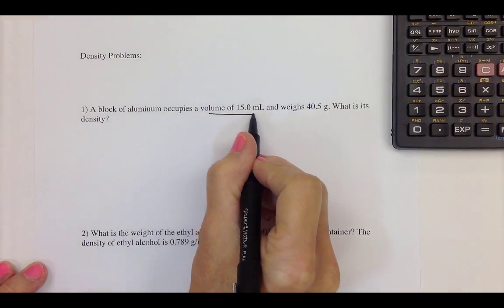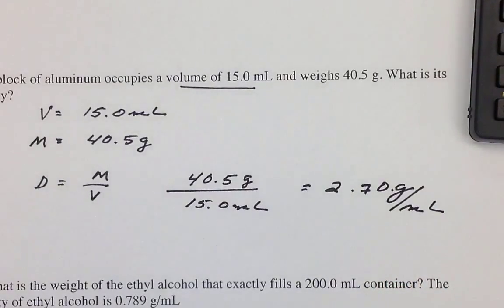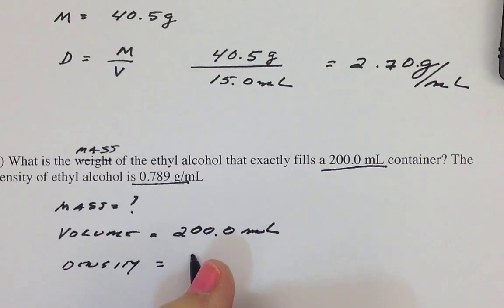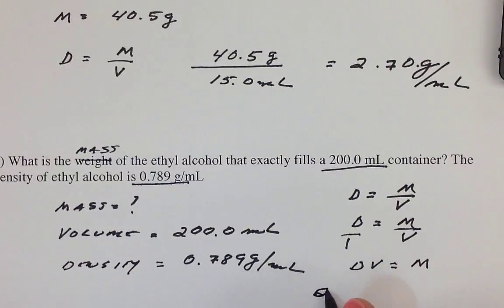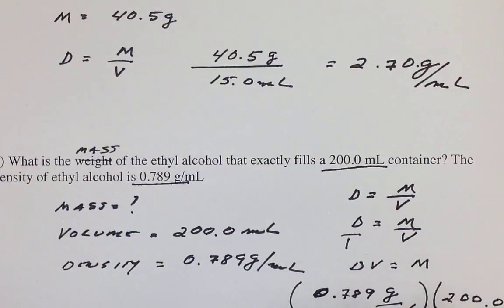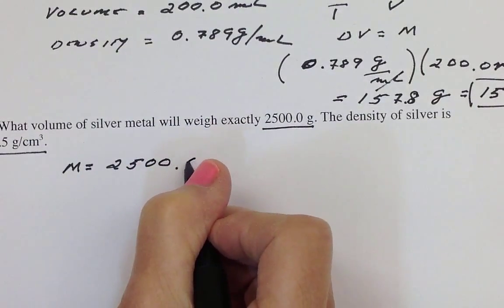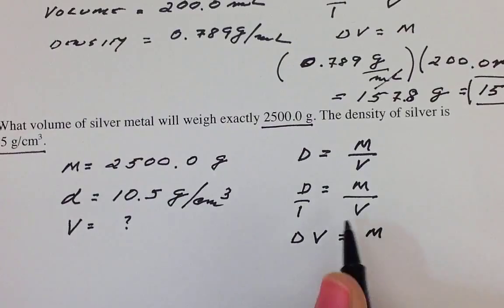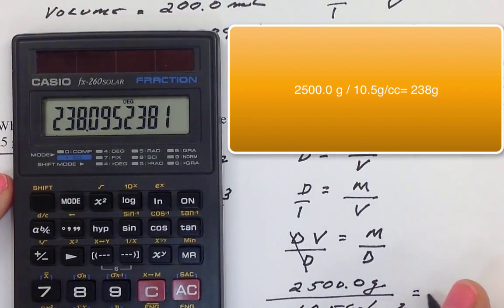1.8 B Density Simplified